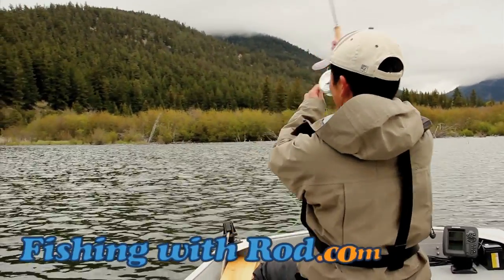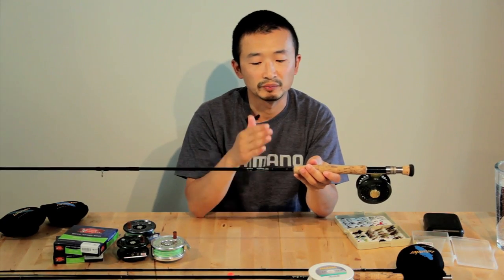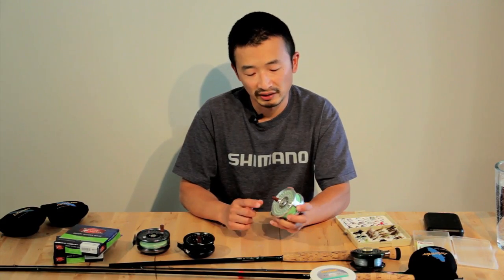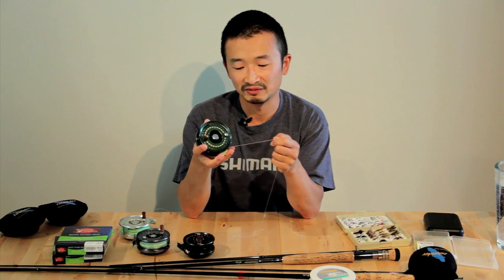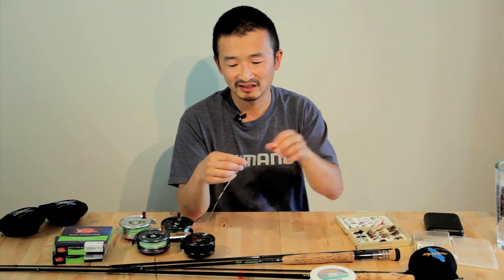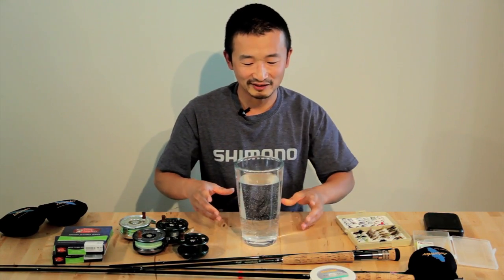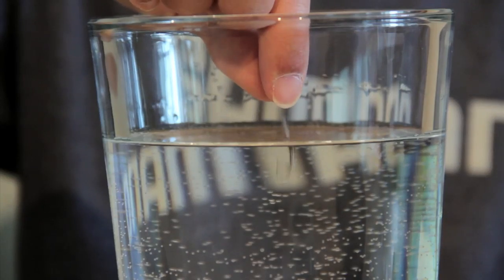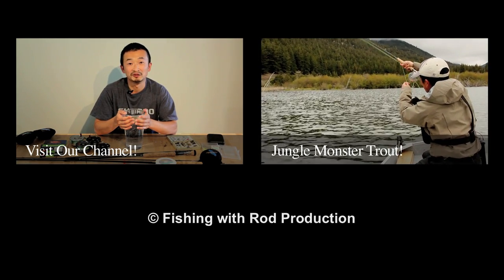Gear Talk: Jungle Monster Trout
In this gear talk, we take a look at all the fly fishing gear used in our "Jungle Monster Trout" feature. We also take a brief look what you need if you wish to start fly fishing. You can see the feature at:

Many thanks to Islander Precision Reels and Scientific Anglers for making this video feature possible:

Camera: Nina Manique & Rodney Hsu
Edit: Rodney Hsu
Copyright: Fishing with Rod Production